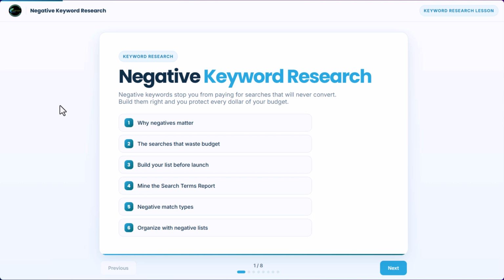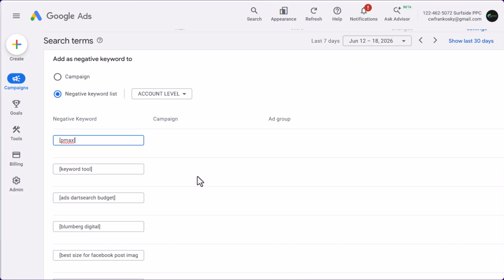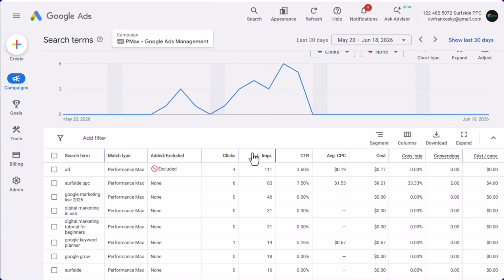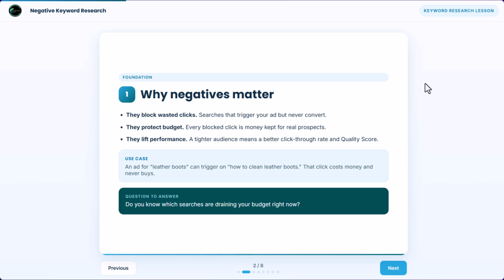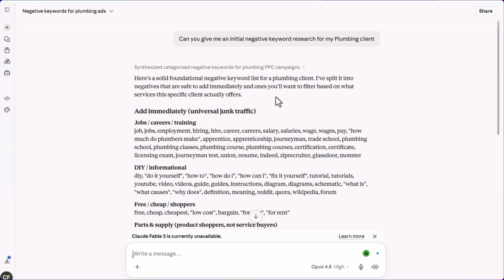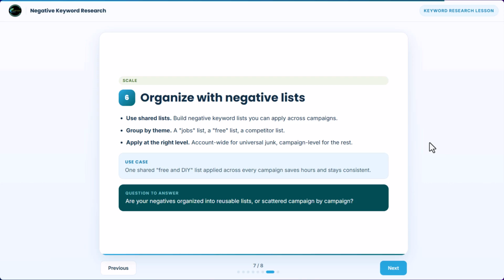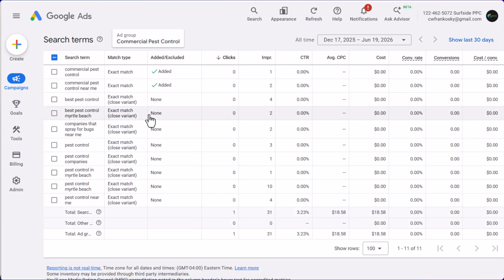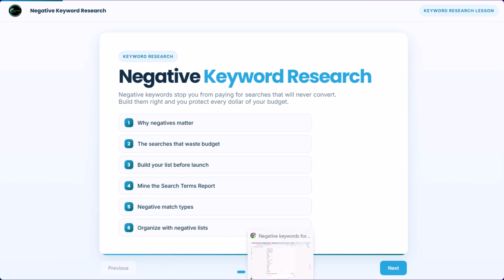Google Ads Negative Keywords Best Practices and Negative Keyword Lists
Google Ads negative keywords in 2026 are the single best way to stop wasting budget on junk clicks, and this walks through negative keyword research, best practices, and how to build negative keyword lists that actually protect your account. With Performance Max and AI Max pushing your ads toward broad and ultra-broad searches, negatives matter more than ever.

I start right inside my Google Ads account, going through the search terms report to show exactly how I find and cut the junk, then break down the three negative match types and when to use each. Broad match to strip a single junk word from your whole account, phrase match to block a specific order of words, and exact match for one-word searches with no intent like "PMax" or "keyword tool." One key point: negative match types actually work the way they're supposed to, unlike positive match types.

I also cover building a starter negative list before you launch (and how I use Claude and other AI tools to generate one from a client's URL and search terms), why you should mine the search terms report weekly and filter by impressions, real examples from tree service, medical, plumbing, and pest control accounts, and how to layer negative lists at the account, campaign, and ad group levels, plus shared lists across a manager account.

If you want your Google Ads cleaned up and your budget going toward searches that actually convert, reach out to Surfside PPC.

WORK WITH SURFSIDE PPC
Tired of wasting budget on junk clicks? We help businesses with Google Ads, negative keyword management, SEO, and the systems that turn clicks into real customers

- Why negative keywords are the best way to optimize a search campaign
- Mining the search terms report and filtering by impressions
- The three negative match types and when to use each
- Why exact match negatives work best for one-word, no-intent searches
- Why negative match types work the way positive match types no longer do
- Building a starter negative list before you launch a campaign
- Using Claude and other AI tools to generate a negative list fast
- Real examples from tree service, medical, plumbing, and pest control accounts
- Layering negatives at the account, campaign, and ad group levels
- Using shared lists across a manager account

0:00 Negative Keywords and Negative Keyword Research
0:18 Finding Junk in Your Search Terms Report
1:59 The Three Negative Match Types
2:42 When to Use Exact Match Negatives
4:06 Broad vs. Phrase Negatives: The Tire Shop Example
5:24 My Weekly Search Terms Process
6:52 Why Negatives Matter With PMax and AI Max
8:55 The Searches That Waste Your Budget
9:36 Building a Starter List Before You Launch
12:07 Mining the Search Terms Report With AI
12:59 How the Negative Match Types Work
13:41 Shared Lists and Account-Level Negatives
16:12 Applying Negatives at the Ad Group Level